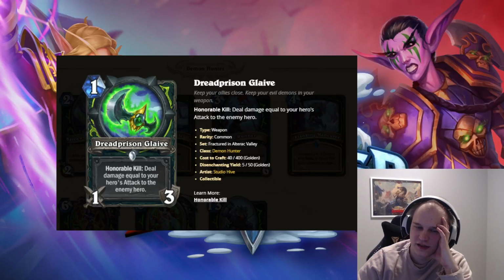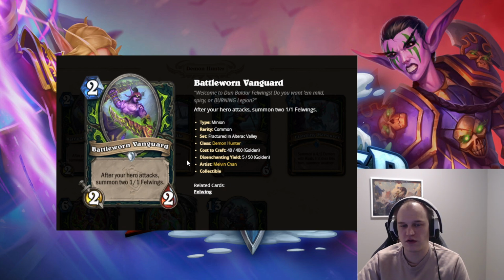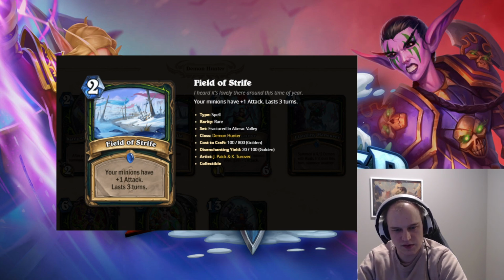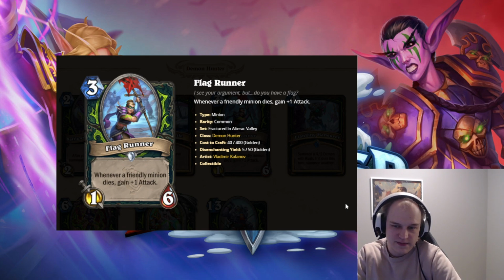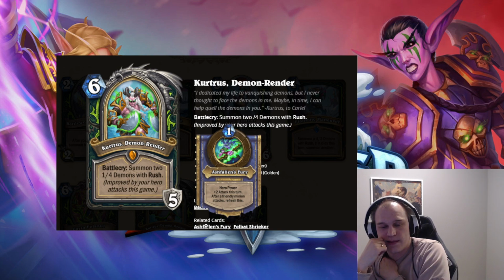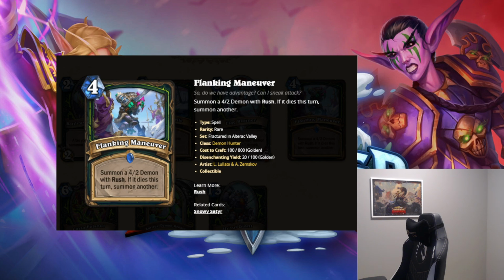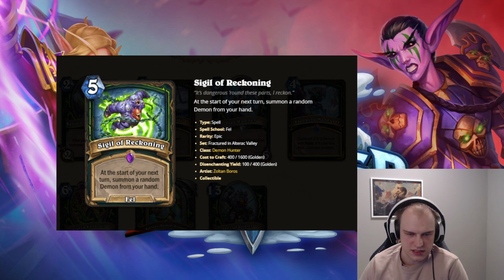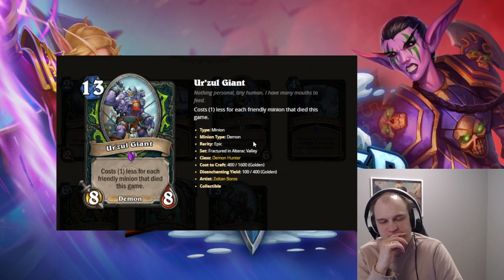Team Liquid Fractured in Alterac Valley Card Review Part 1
Team Liquid - Deaddraw, Fr0zen and Bunnyhoppor- Constructed Reviews the Fractured in Alterac Valley Expansion together with guest wirerHS

Timestamps:
00:00:00 -- Demon Hunter
Other classes in 2nd part